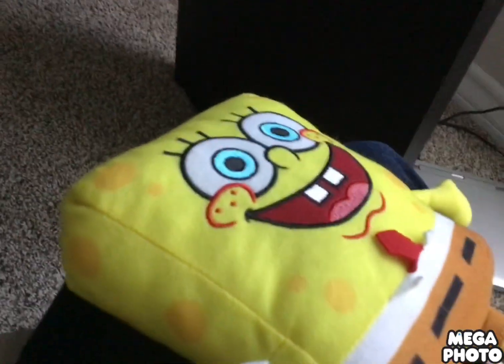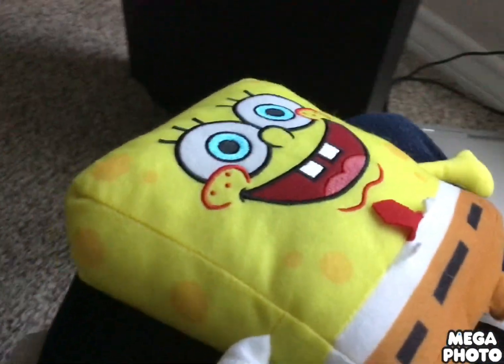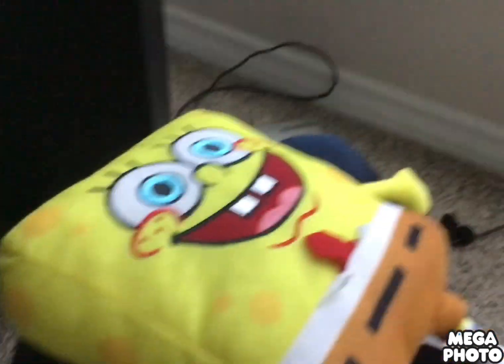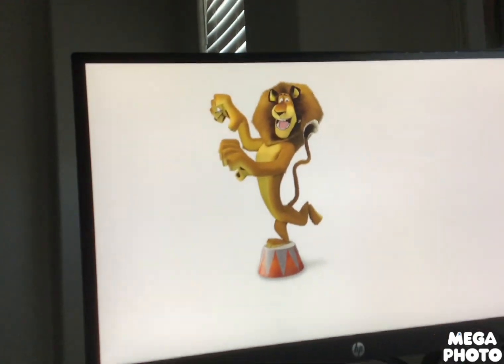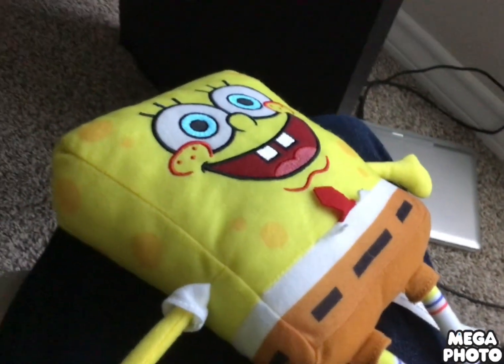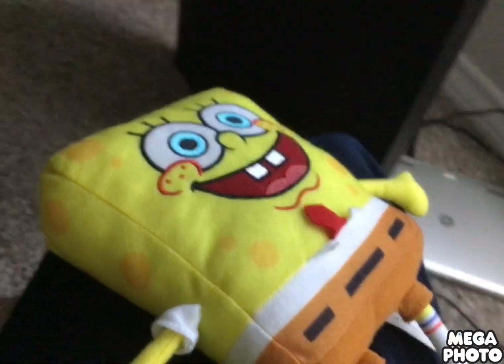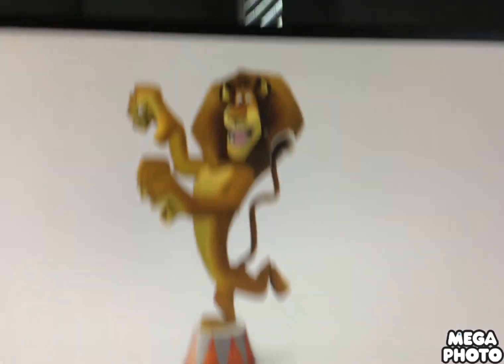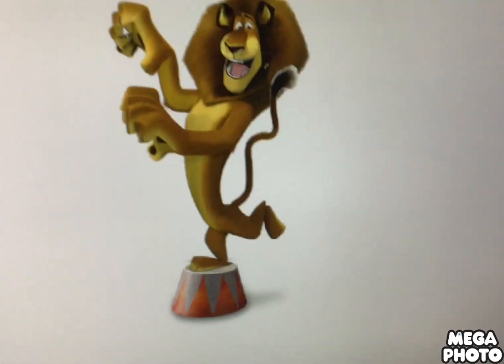Guessing The Characters With SpongeBob #1